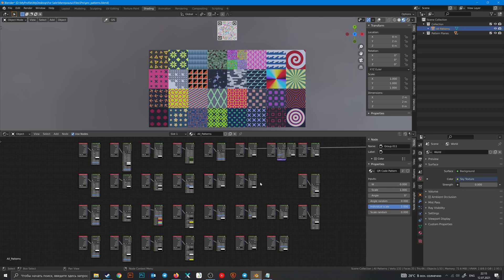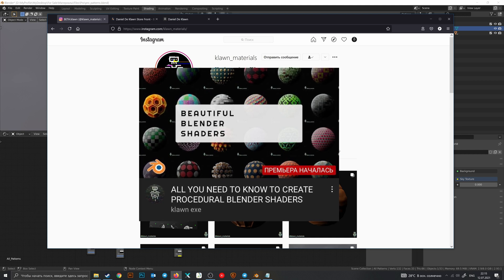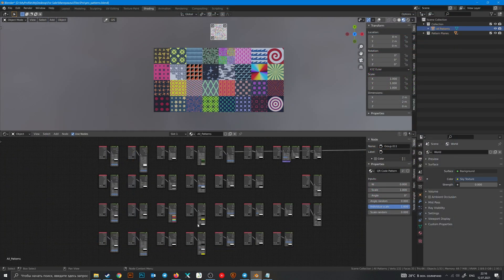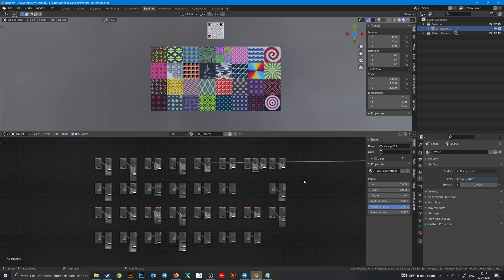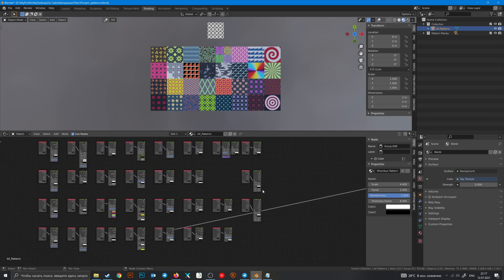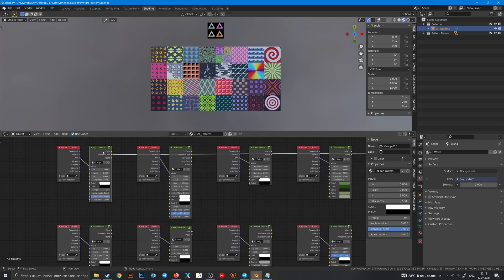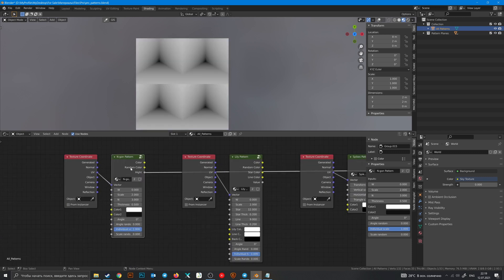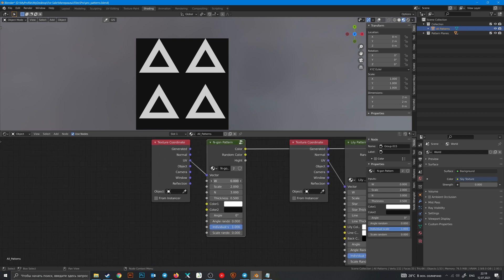32 Procedural Patterns for Blender